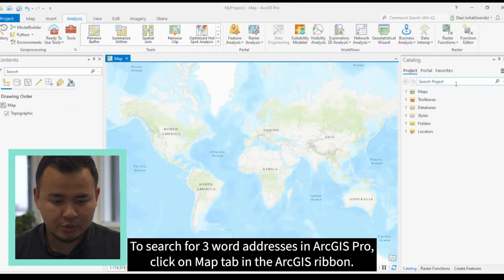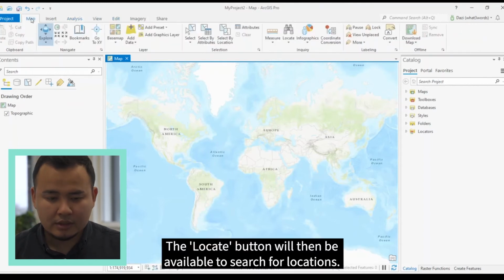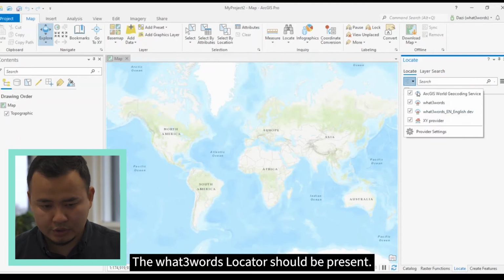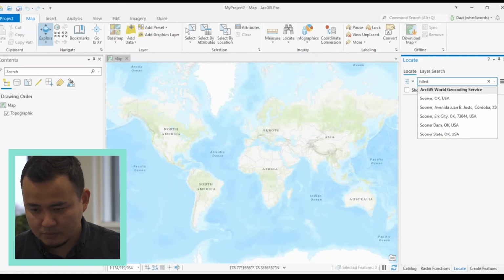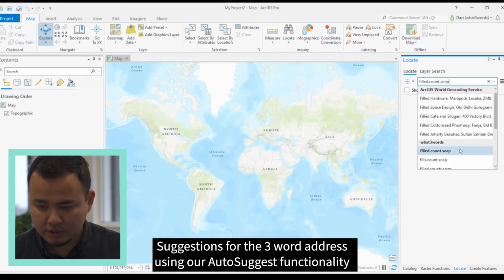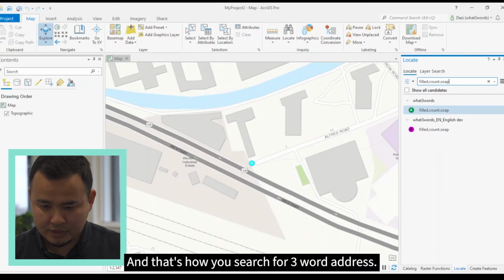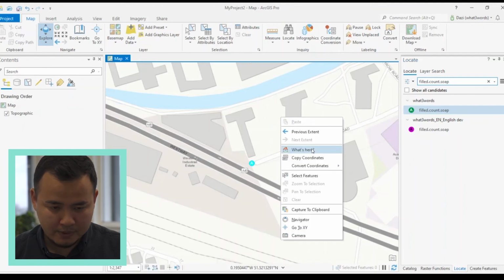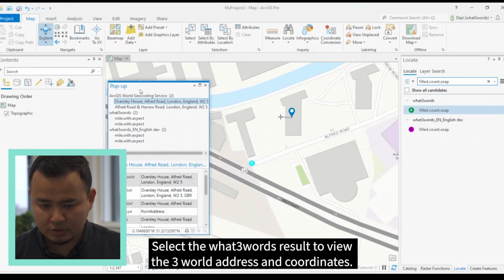GIS Extensions — Use the what3words ArcGIS Locator in ArcGIS Pro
In this video, Dazi Demedbal, our Technical Account Manager, will show you how to use the what3words ArcGIS Locator in ArcGIS Pro.